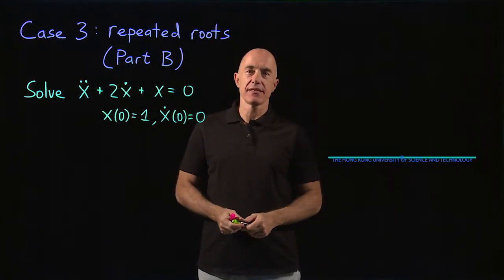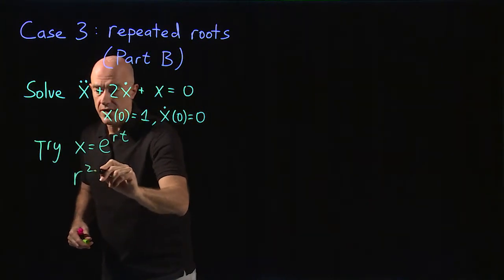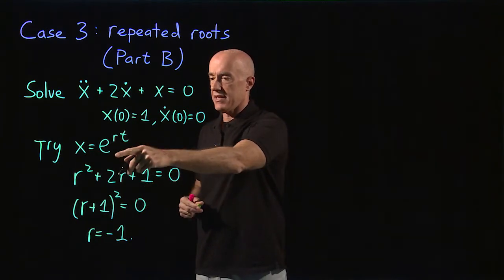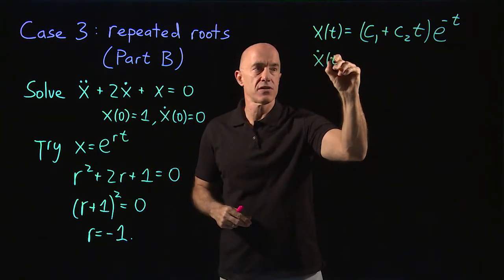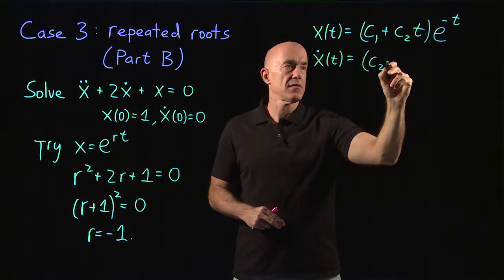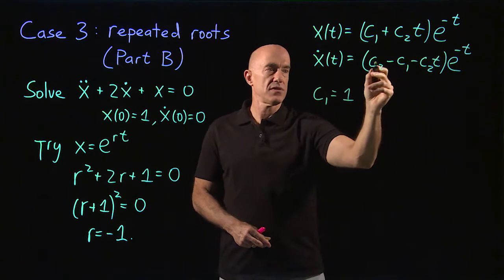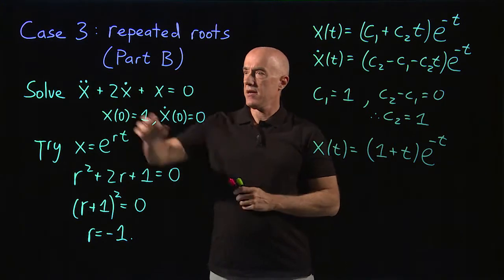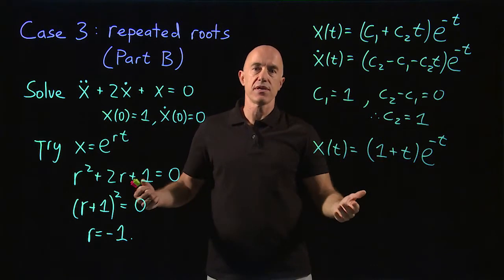Case 3: repeated roots (Part B) | Lecture 18 | Differential Equations for Engineers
When the characteristic equation has repeated roots.  An example.